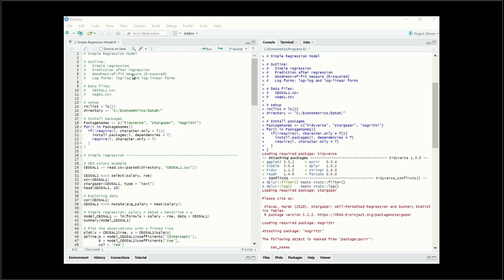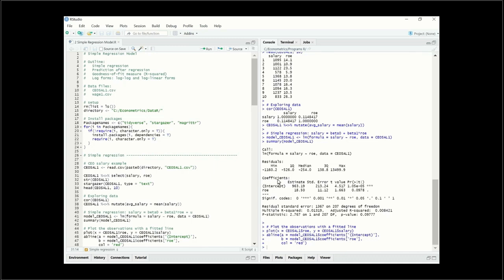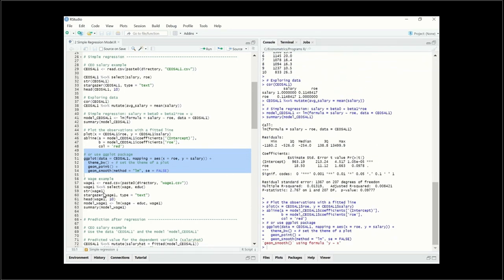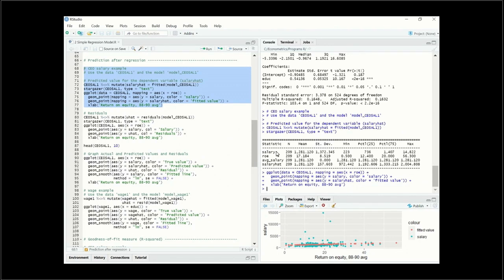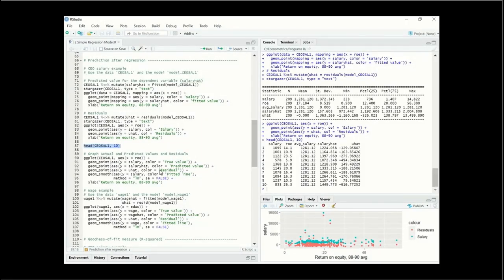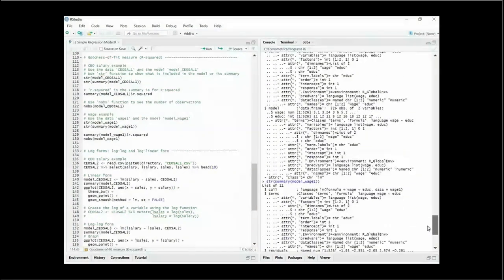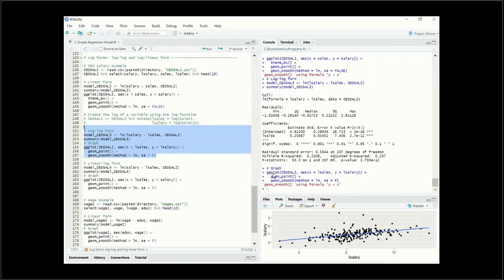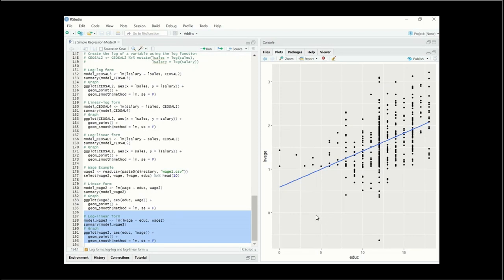Simple Regression Model in R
Data files:
CEOSAL1.csv

Timestamps:
00:00 Simple Regression Model in R
02:22 Simple regression
21:04 Prediction after regression
35:47 Goodness-of-fit measure (R-squared)
41:38 Log forms: log-log and log-linear form